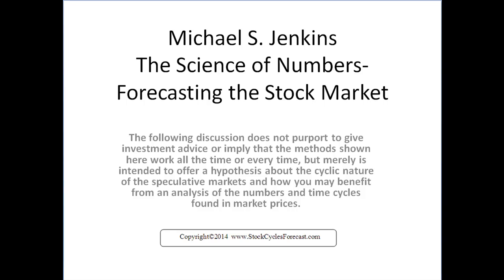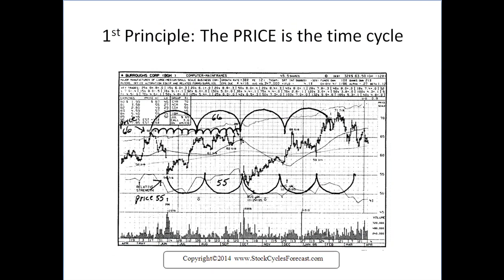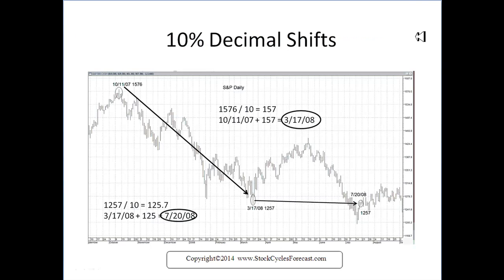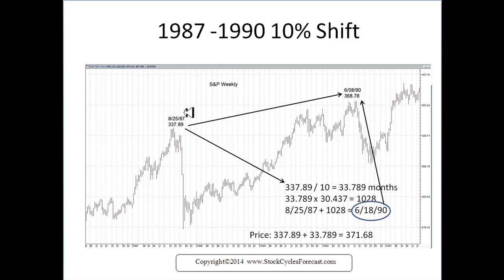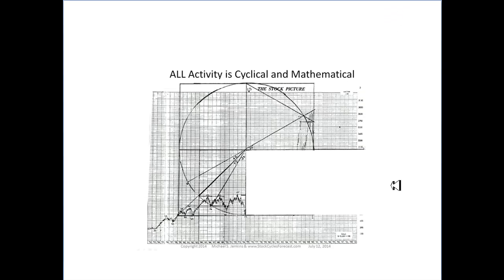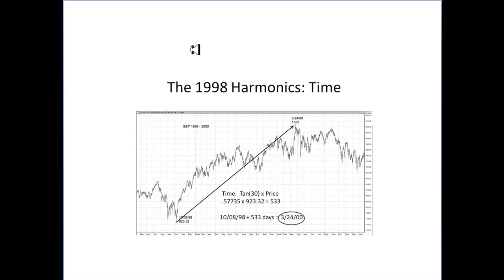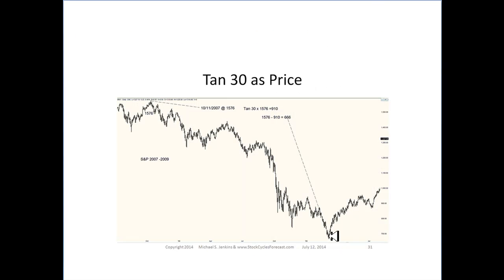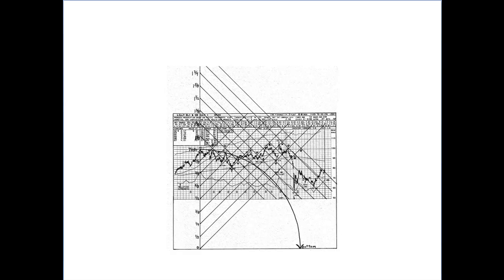Michael S Jenkins The Science of Numbers Forecasting the Stock Market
Shows you how to find the cycle harmonics in the highs and low numbers of the stock market using various Michael S. Jenkins and Stock Cycles Forecast.com  methods